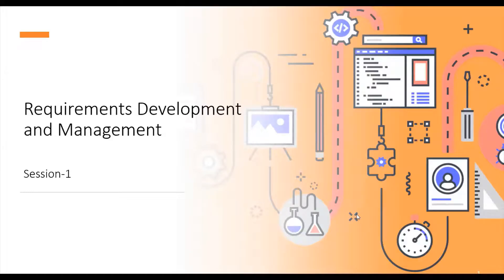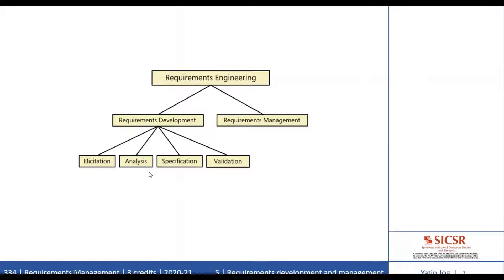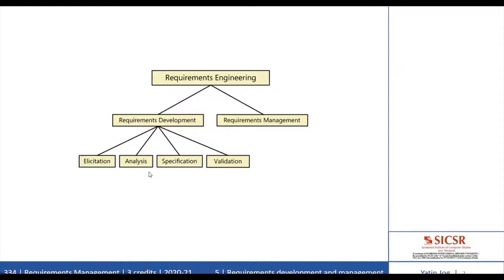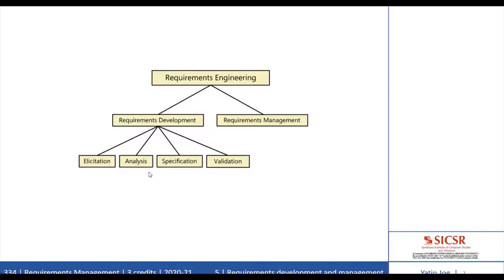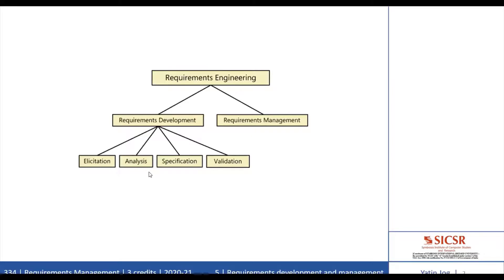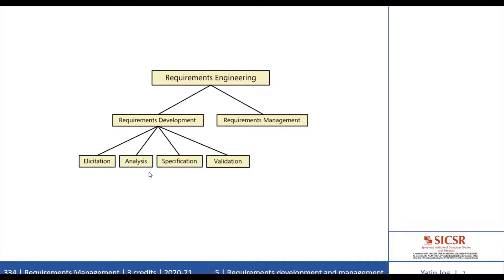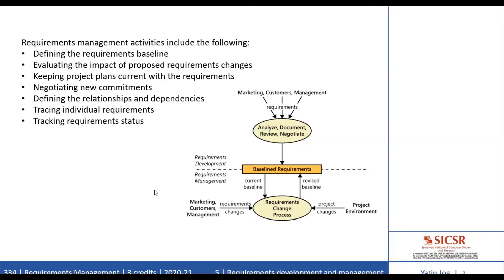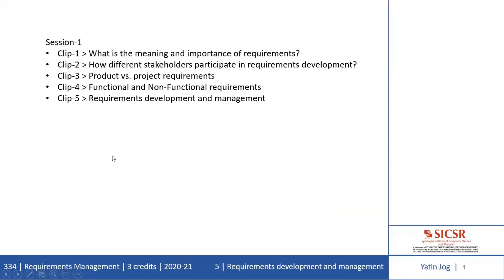Requirements development and management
Requirements Management

Requirements development is subdivided into elicitation, analysis, specification, and validation. These sub-disciplines encompass all the activities involved with exploring, evaluating, documenting, and confirming the requirements for a product. The object of requirements management is not to stifle change or to make it difficult. It is to anticipate and accommodate the very real changes that you can always expect so as to minimize their disruptive impact on the project.